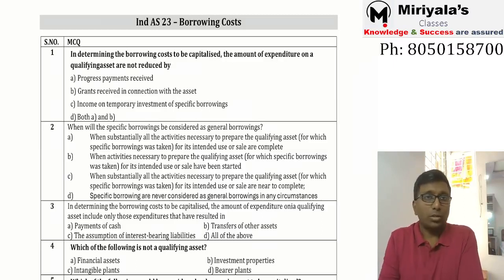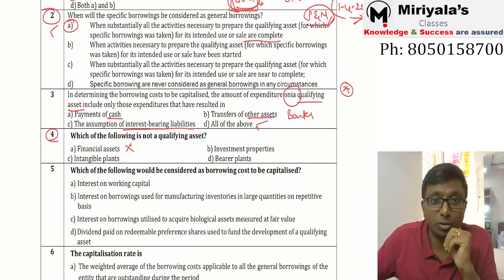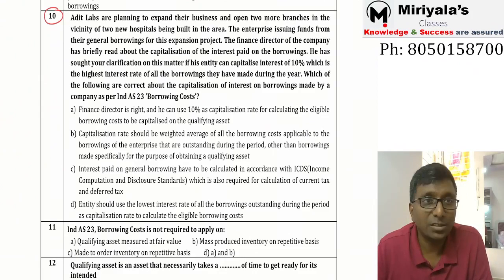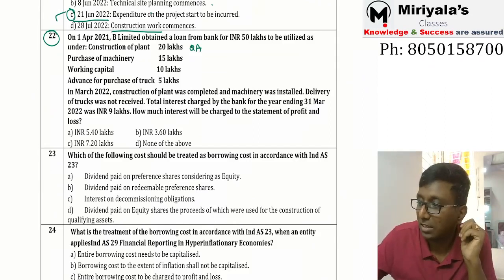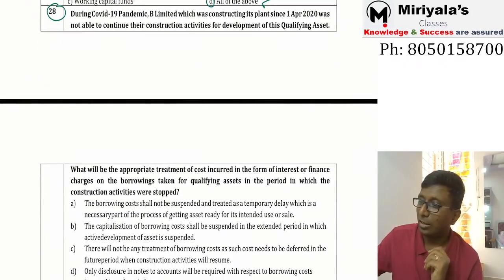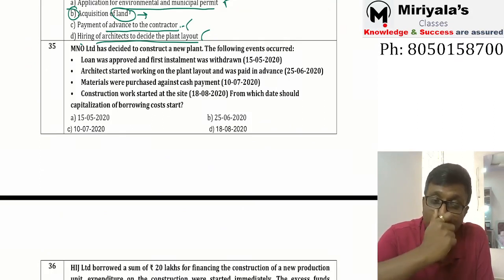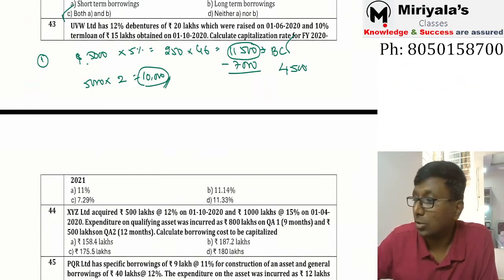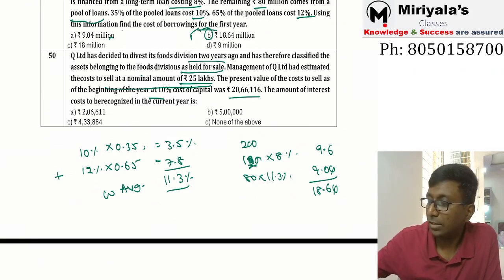MCQ Discussion On Ind AS 23 - Borrowing Costs | CA Ravi Kanth Miriyala | CA Final Financial Report